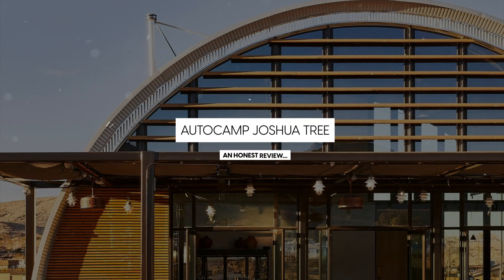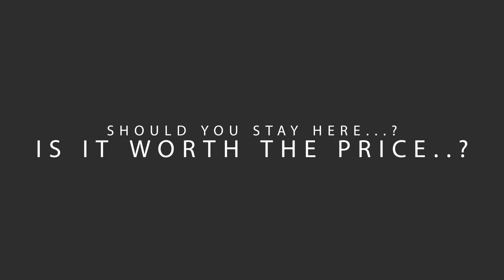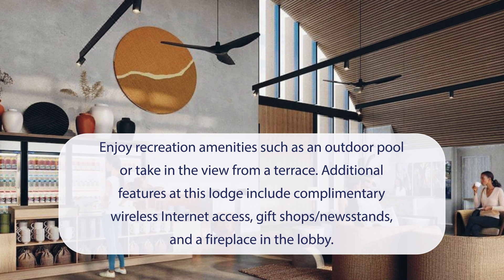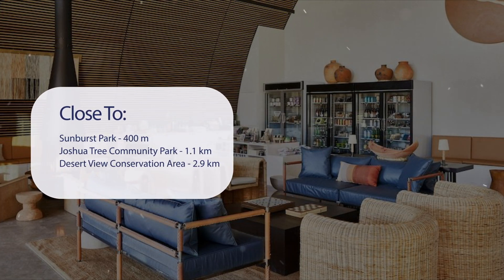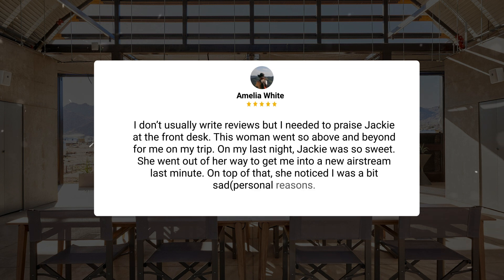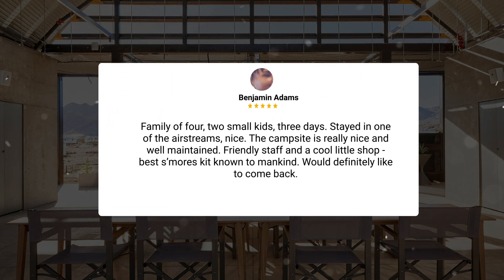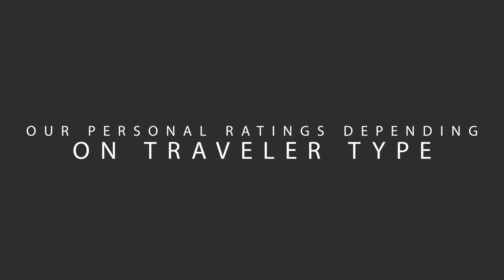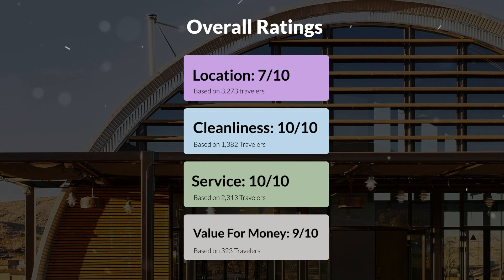AutoCamp Joshua Tree Hotel Review - Is This California Hotel Worth It?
In this video, we reviewed the AutoCamp Joshua Tree based on its price, quality, value for money, and more. We also gave it ratings based on the travel type and more.

 Additionally, we'll provide you with insights into the nearby attractions and activities that you can enjoy during your stay at AutoCamp Joshua Tree. Whether it's exploring the local culture, sightseeing, or shopping, we've got you covered.